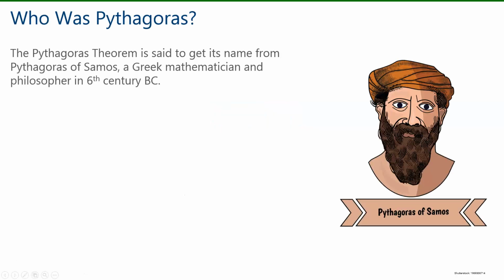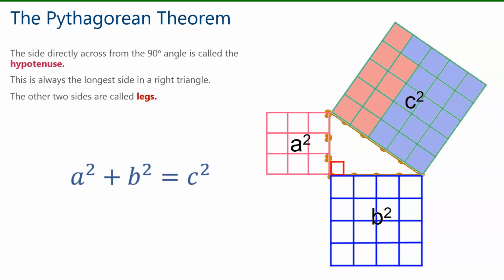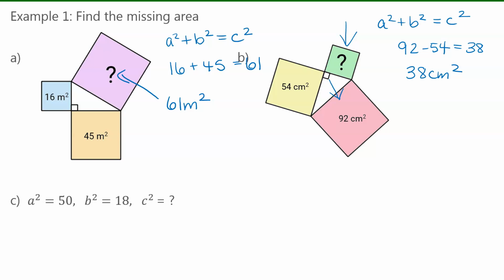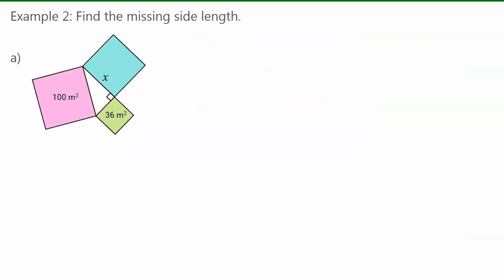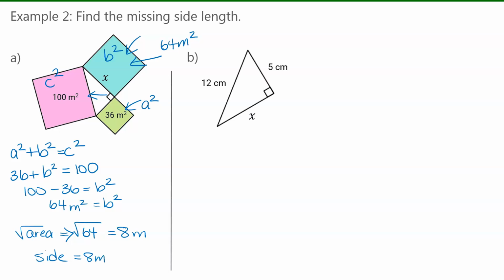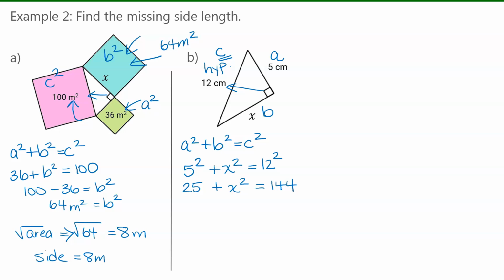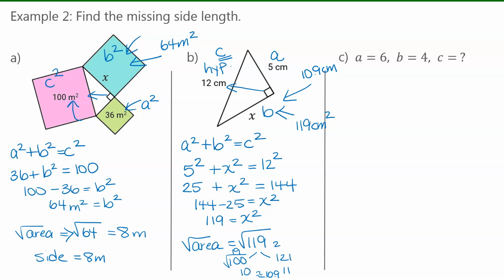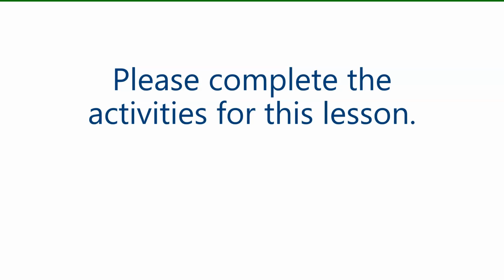Grade 8 Math — U1S05L1V1 — The Pythagorean Theorem